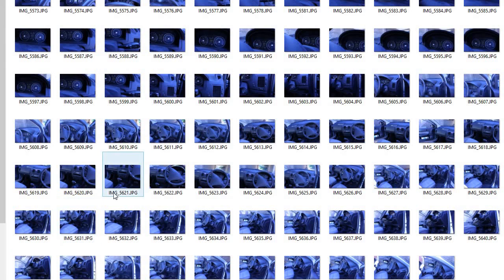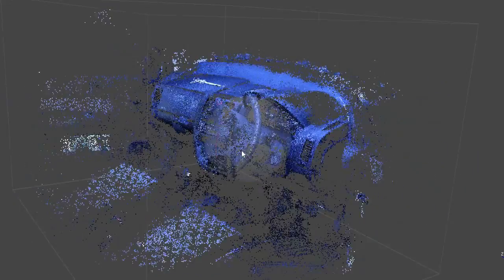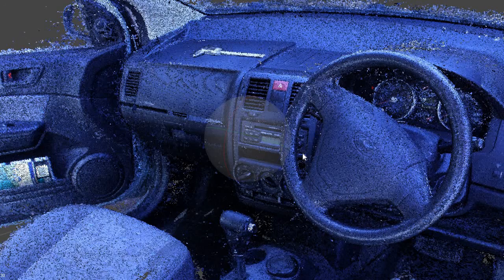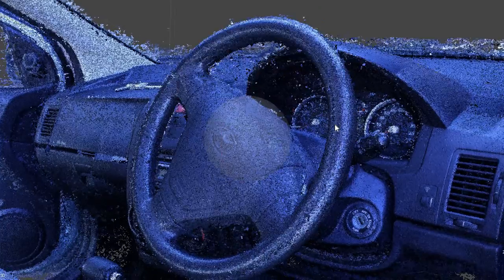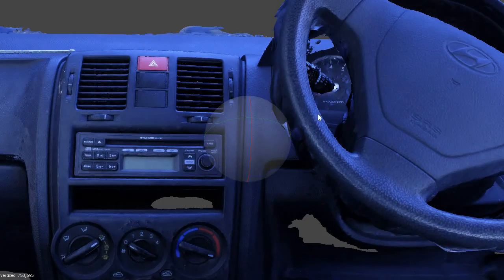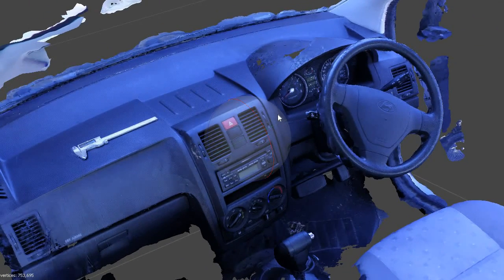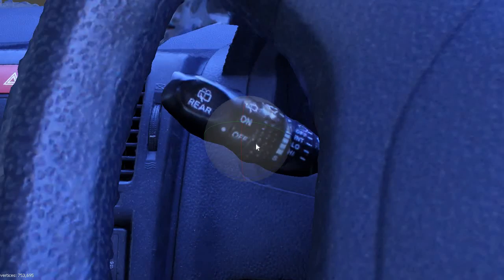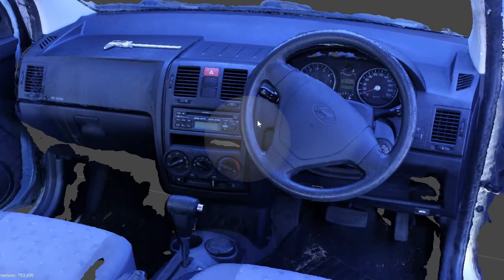CarDash Photogrammetry 01